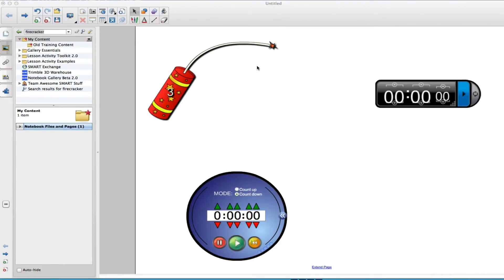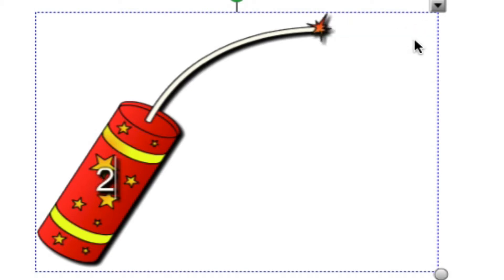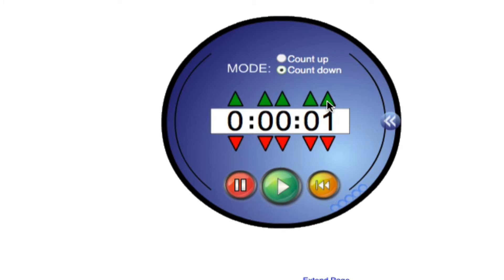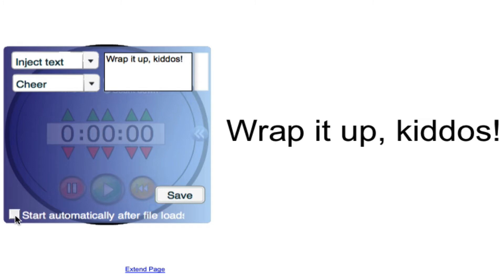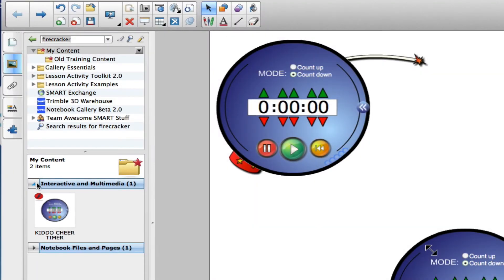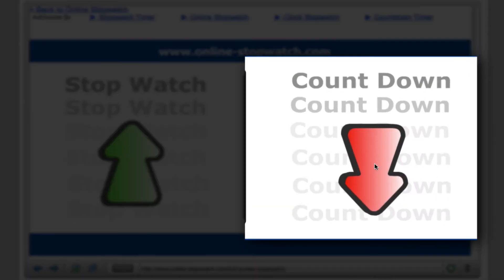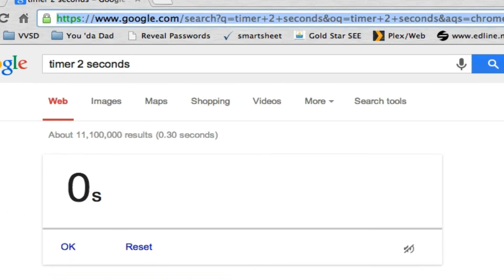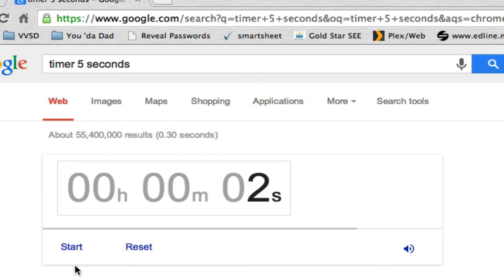TechTips: 3 Alternatives to CoolTimer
Use SMART Notebook, Online-Stopwatch.com or Google Chrome to quickly access a timer during your instruction!